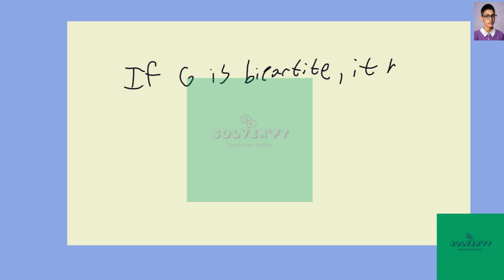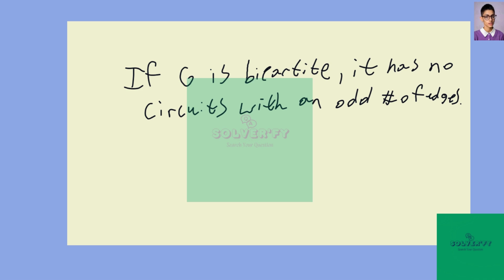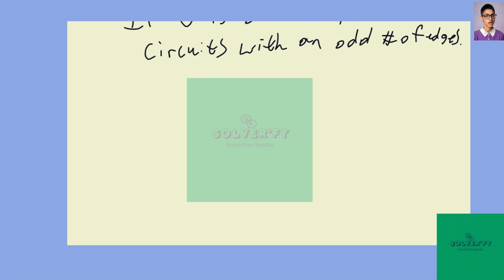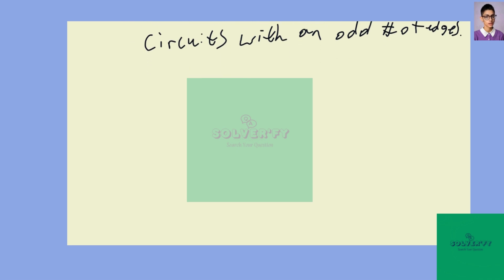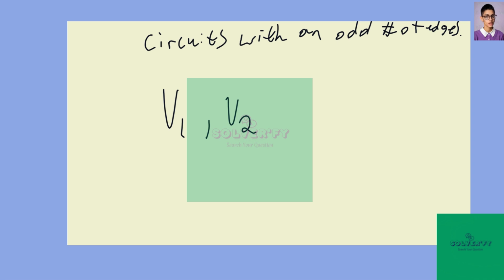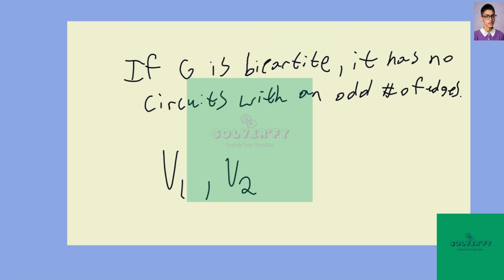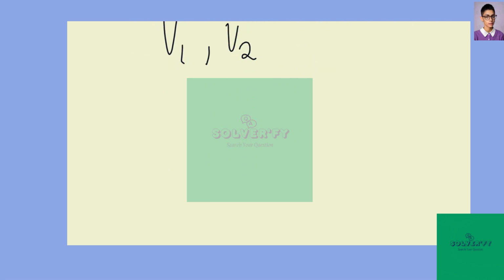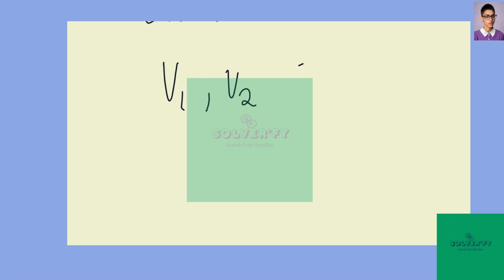[Math] Show that the worst case computational complexity of Algorithm 1 for finding Euler circuits i